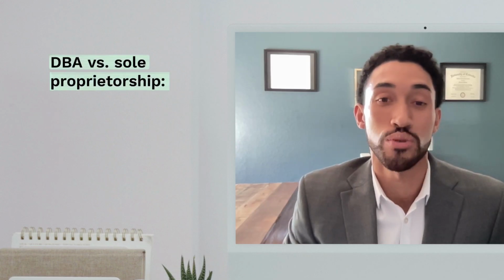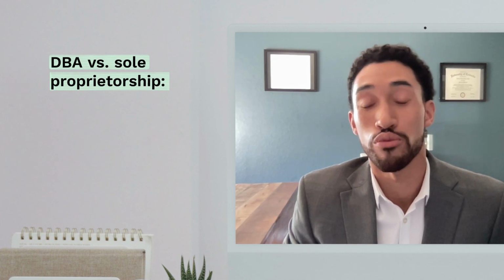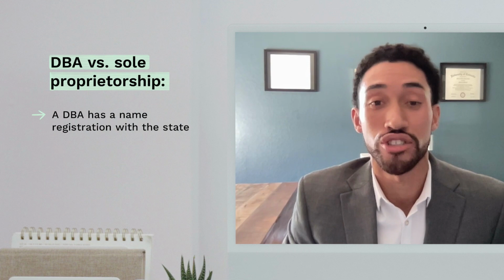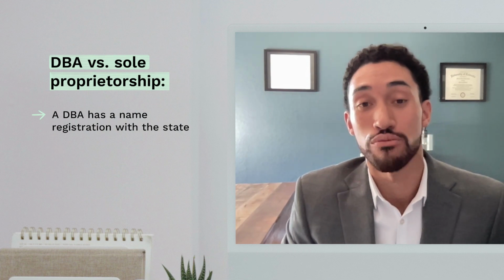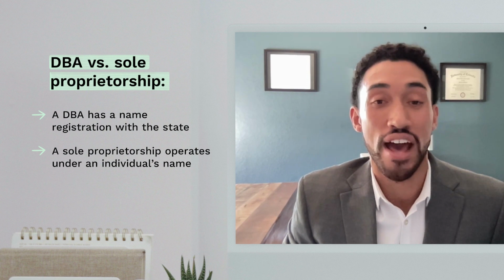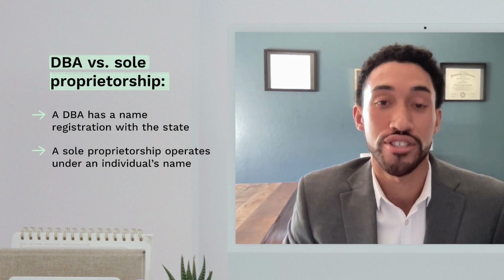How to File a DBA in Missouri | Register Your Trade Name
To register a DBA in Missouri, file a Fictitious Name Registration with the Missouri Secretary of State, pay the $7 filing fee, and renew every five years. You can file online or by mail after confirming your business name is available.

How do you register a DBA in Missouri?
 In Missouri, a DBA is called a “Fictitious Name.” It allows your business to operate under a name different from its legal name. This video explains how to search, file, and renew your DBA in Missouri.

✅ Step-by-Step: How to File a Missouri DBA
Search Your Business Name
-Use the Missouri Secretary of State’s business entity search tool to confirm your desired name is available

Register Your Fictitious Name
-File online through the Missouri Corporations online portal
-Or complete Form 56 (Fictitious Name Registration) and submit it by mail

Pay the Filing Fee
-The fee is $7 for all business types

Renew Every Five Years
-Missouri DBAs expire after five years and must be renewed to stay valid

📍 Important Considerations for Missouri DBAs
All Business Types: Sole proprietors, LLCs, and corporations must file if using a DBA

Low Cost: Missouri has one of the lowest DBA filing fees in the country at just $7

Simple Renewal: Renewal is required every five years to keep your name active

🛠️ LegalZoom Can Help
LegalZoom can assist with searching, preparing your paperwork, and filing your Missouri DBA quickly and correctly.
📌 Helpful Resources
 Missouri DBA Filing Guide
What Is a DBA?